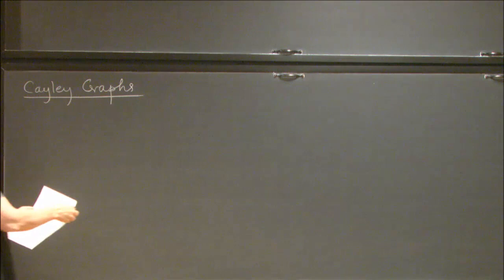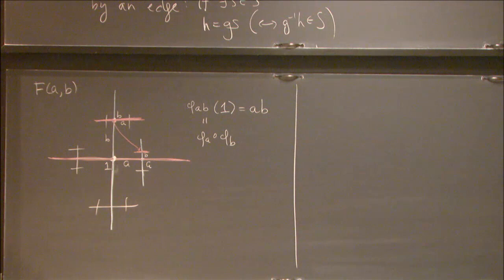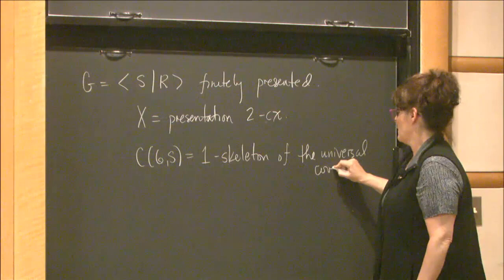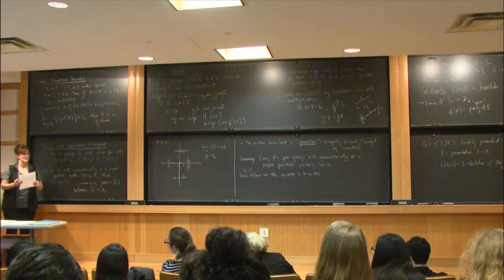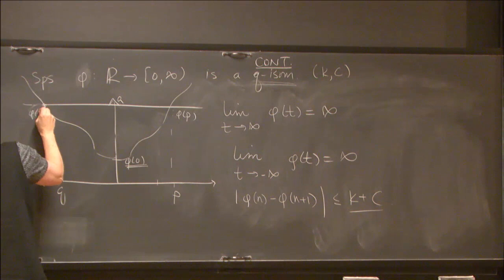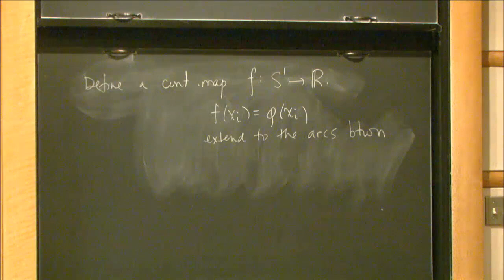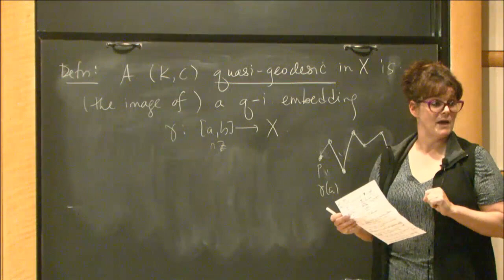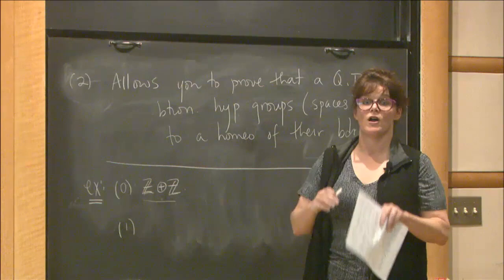Examples of non-positively curved groups - Kim Ruane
Title: Examples of non-positively curved groups
Speaker: Kim Ruane
Date: May 23, 2017